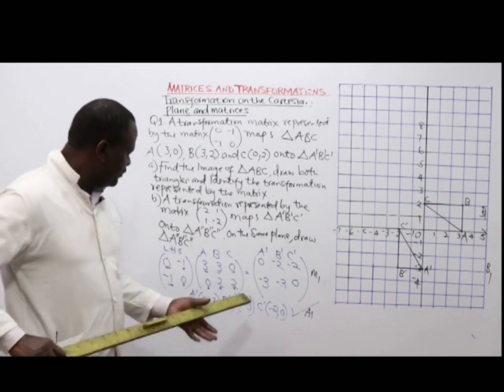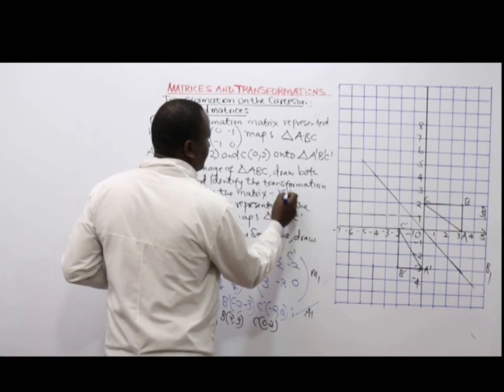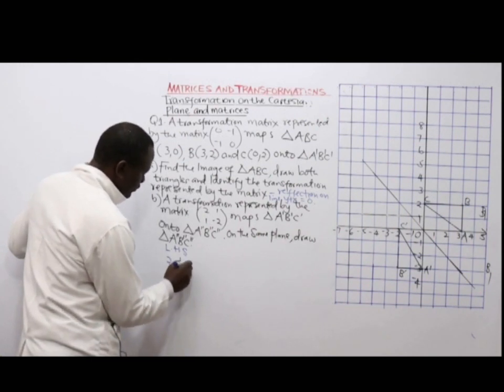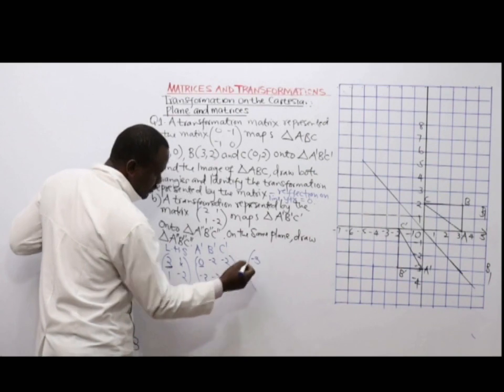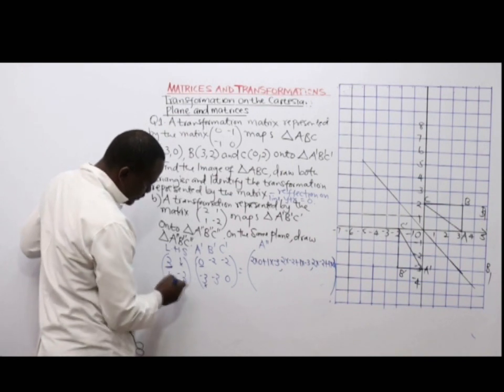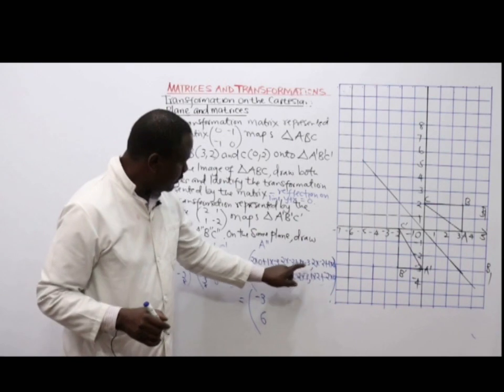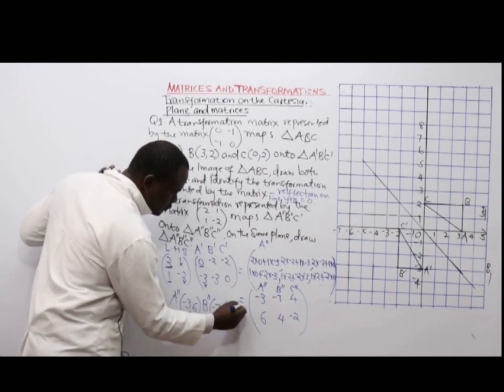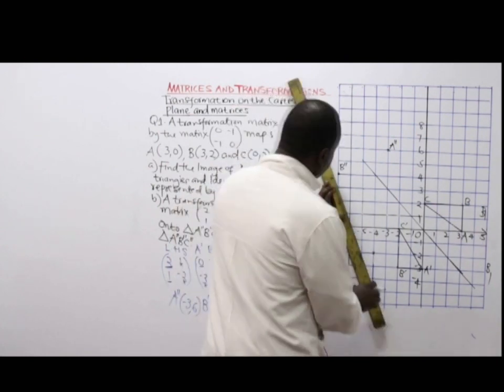TRANSFORMATION AND MATRICES LESSON TWO PART TWO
TRANSFORMATION ON CARTESIAN PLANE AND  MATRICES LESSON TWO PART TWO